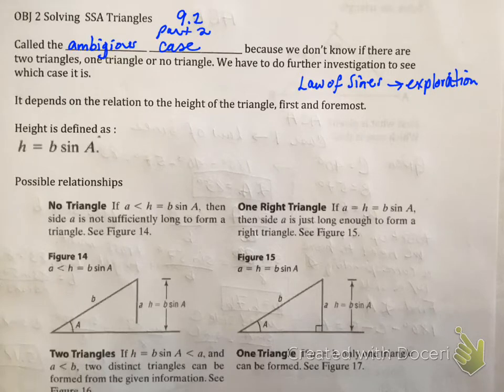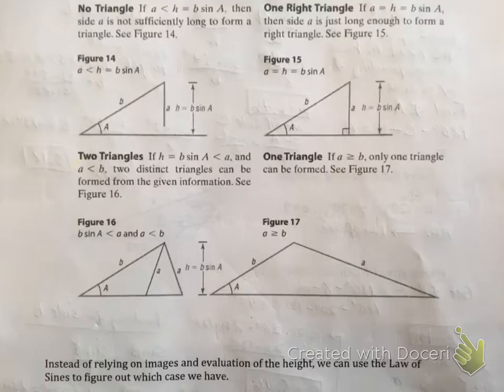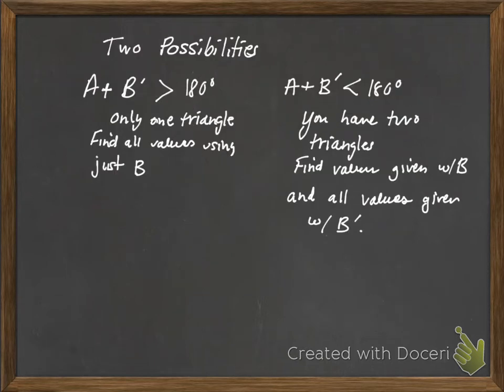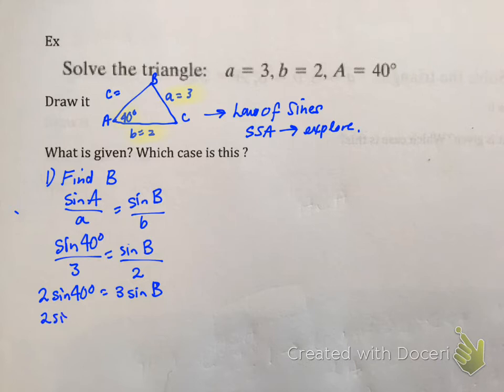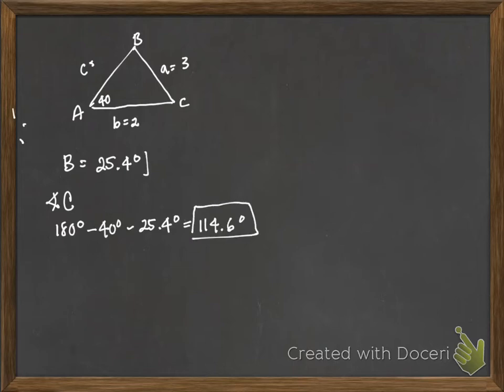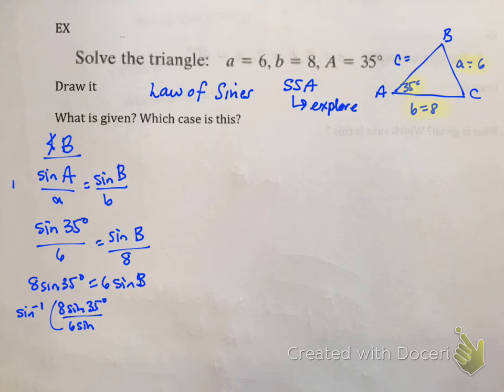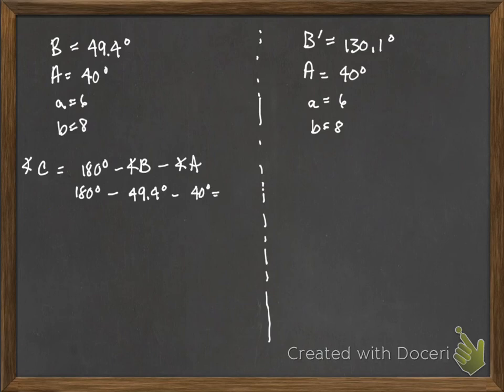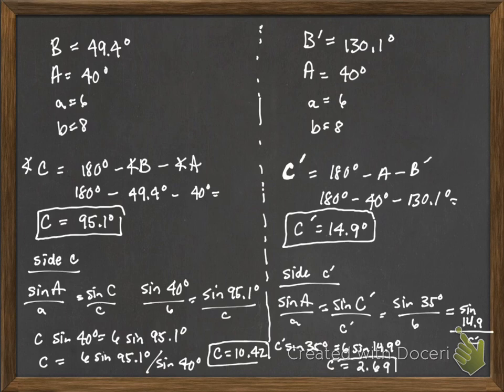Law of Sines 9.2 Part 2